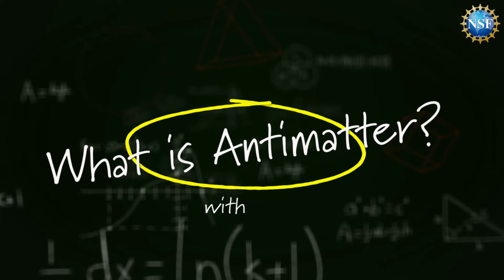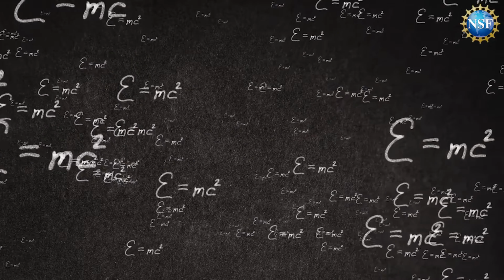What Is Antimatter?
Kevin M. Jones, a program manager in the Division of Physics at the U.S. National Science Foundation and the William Edward McElfresh Professor of Physics Emeritus at Williams College, provides a brief description of what antimatter is and the overall value of studying it.

Credit: U.S.National Science Foundation